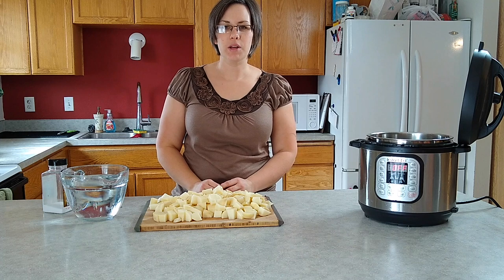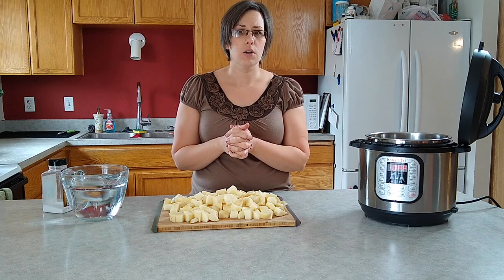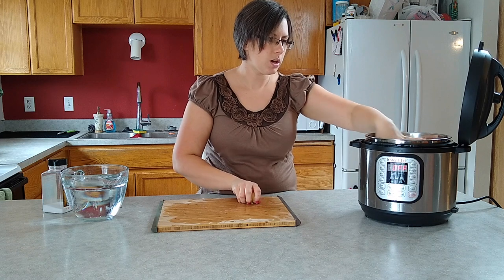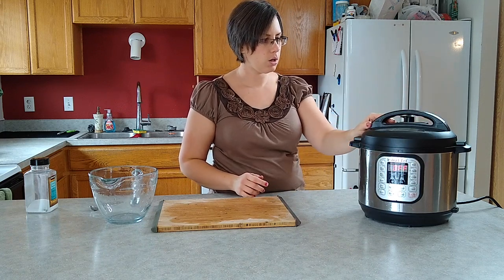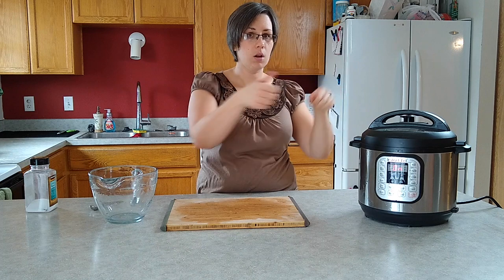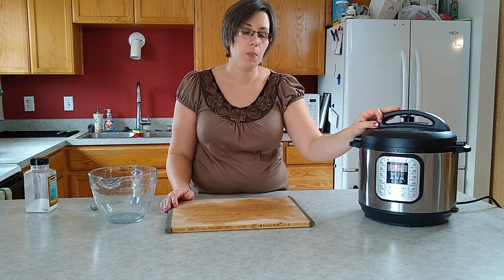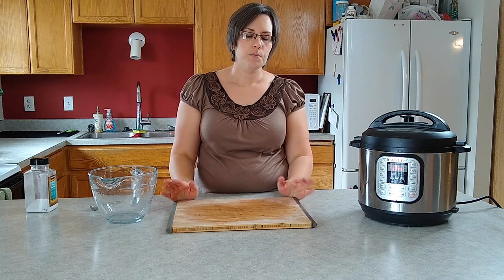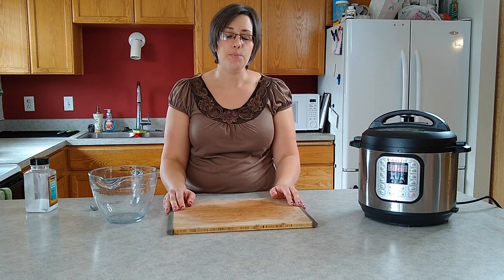Instant Pot Mashed Potatoes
Learn how to make mashed potatoes in the Instant Pot.